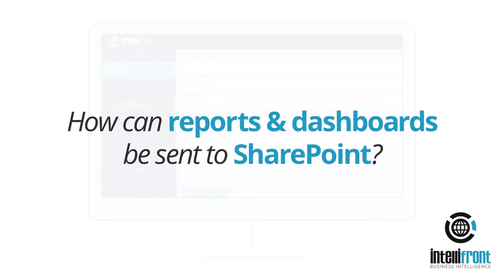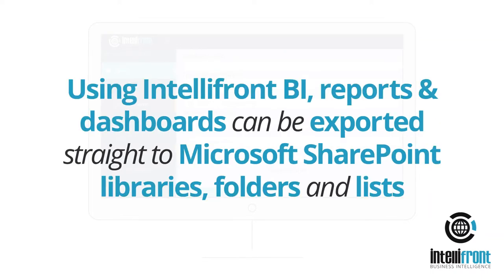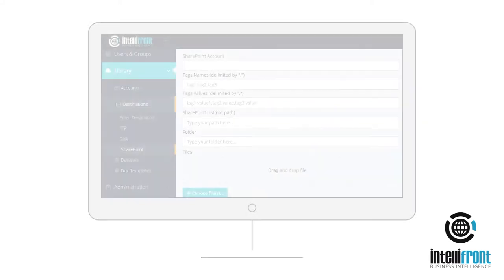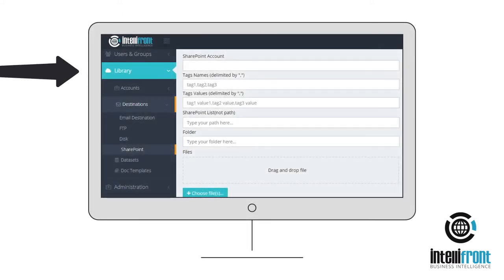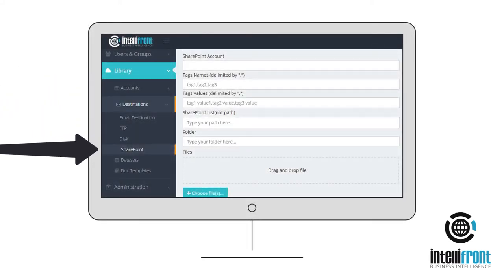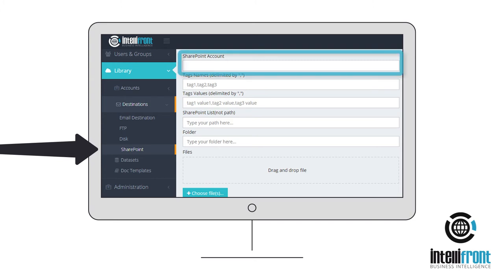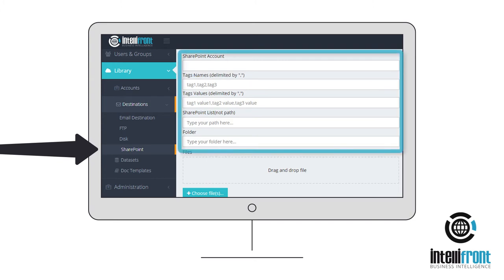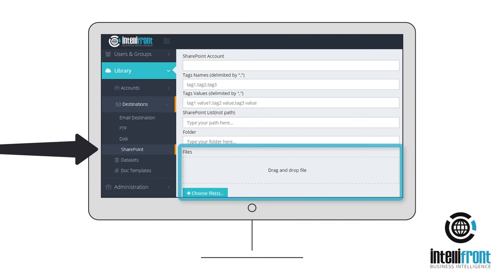How can reports and dashboards be sent to SharePoint?😆💨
How can reports and dashboards be sent to SharePoint? Using Intellifront BI, reports and dashboards can be exported straight to Microsoft SharePoint libraries, folders, and lists. Go to the Library, Destinations, SharePoint tab and select your SharePoint account. Then just enter the requested details and drag and drop or browse for the files to be sent.

✅ KPI Dashboards

✅ Reports & Dashboards